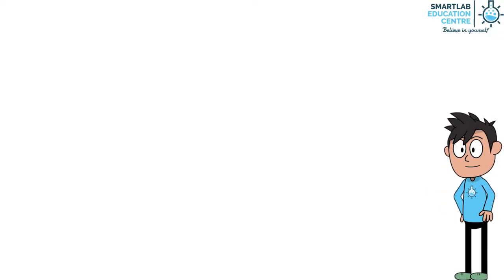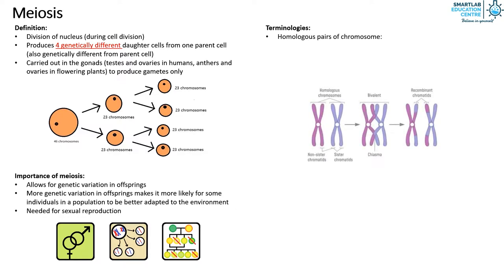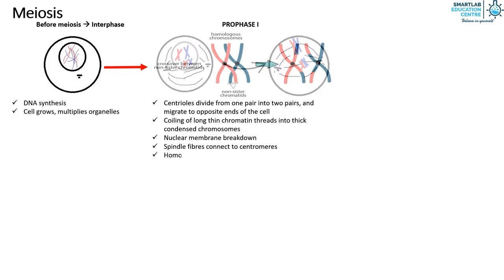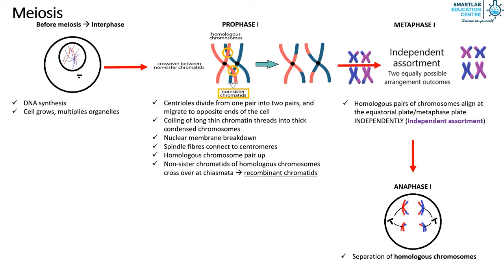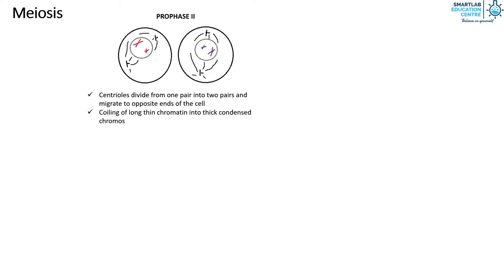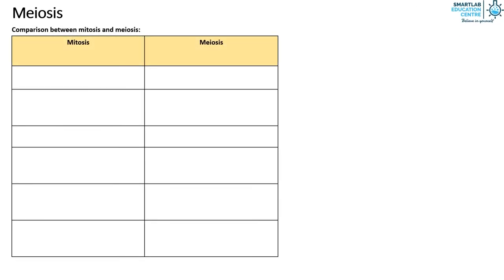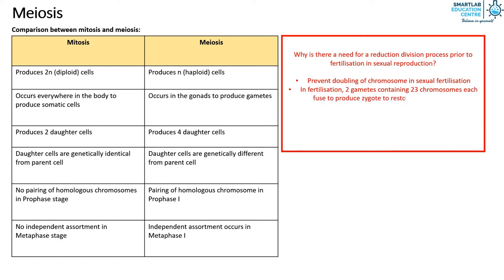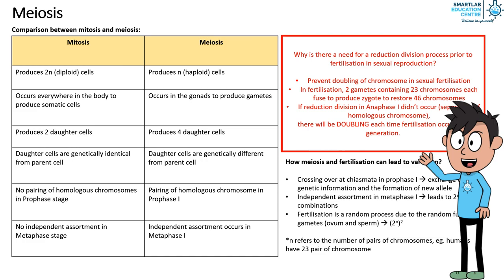Cellular Division: Meiosis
• 1st Class Honours in Engineering from Cambridge University, UK
  • 20 years of experience in the education sector and co-author of several science guide books